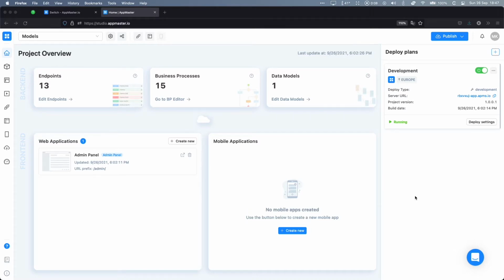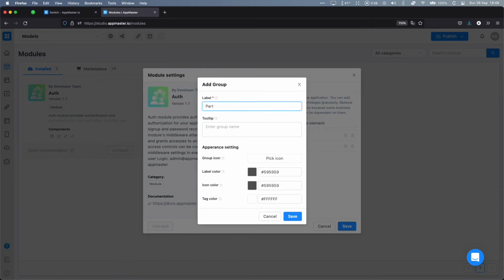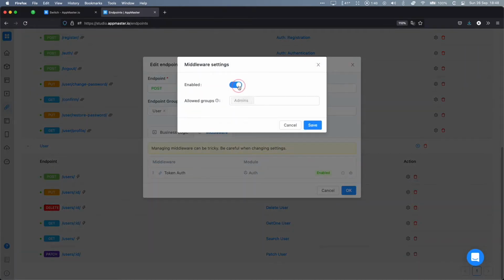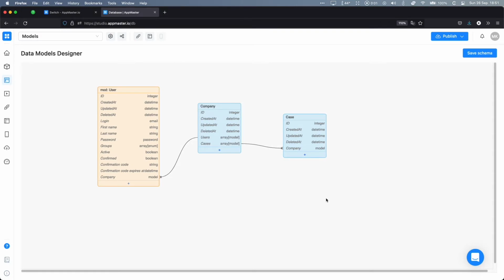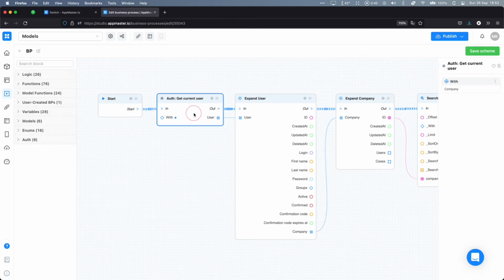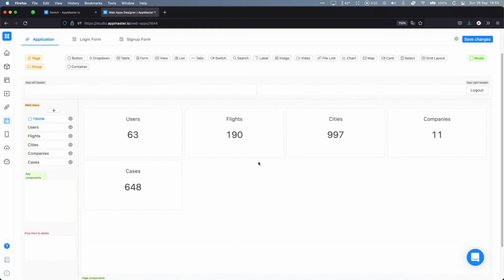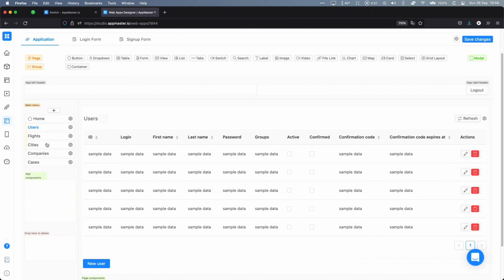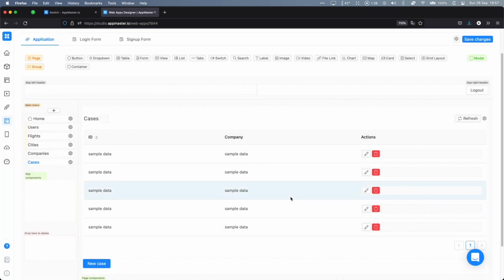AppMaster.io Tips & Tricks: Restricting Access to Objects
Learn how to restrict access to objects on the AppMaster.io platform on various levels, from API middleware to the front-end.

Chapters:
00:00 - Intro
00:35 - User Groups & Middleware
02:28 - Access with Data Models & Business Processes
03:57 - Front-end Pages Access & Filters